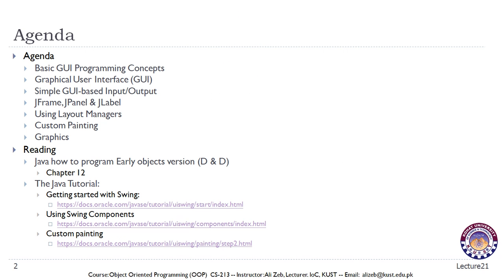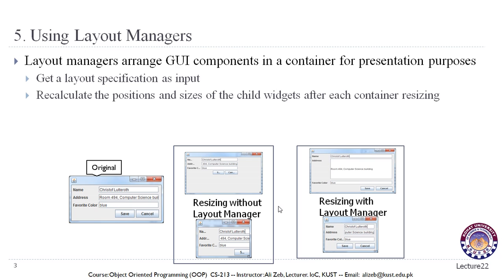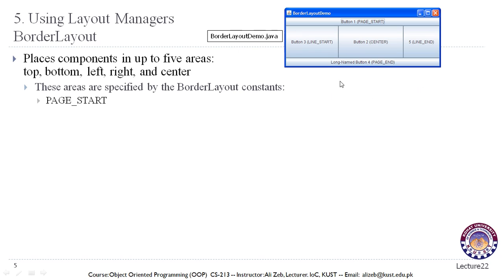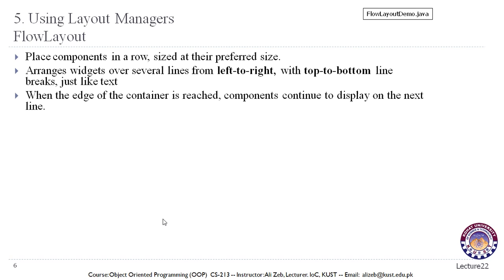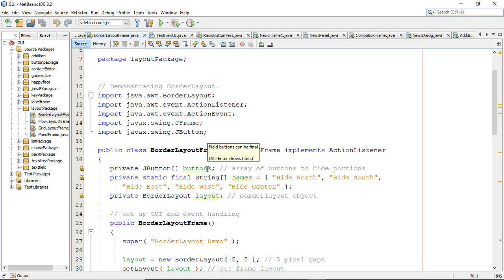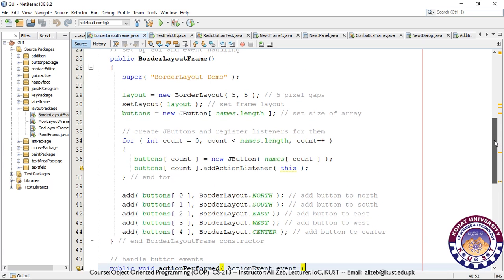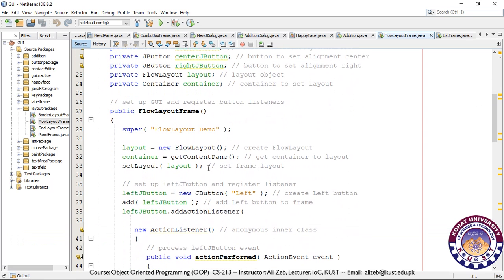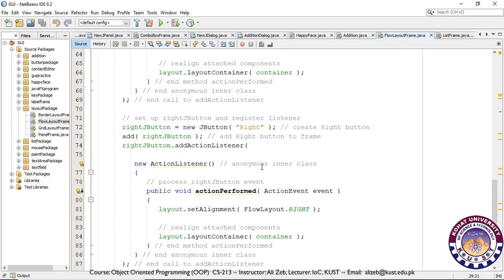L22-V1 - Graphical User Interfaces in Java - Basic GUI Components